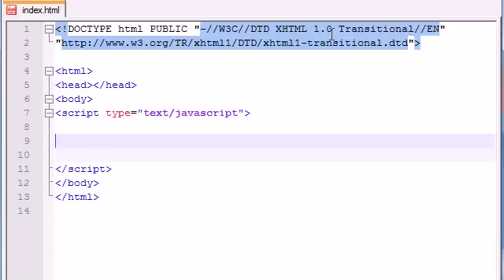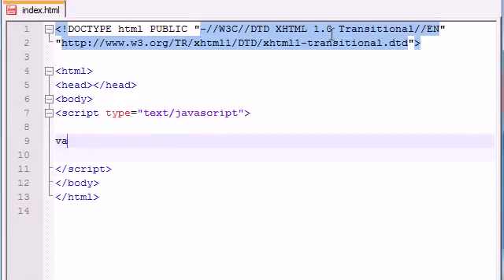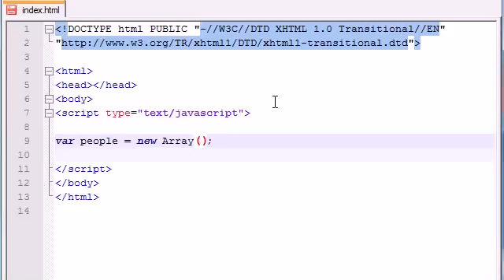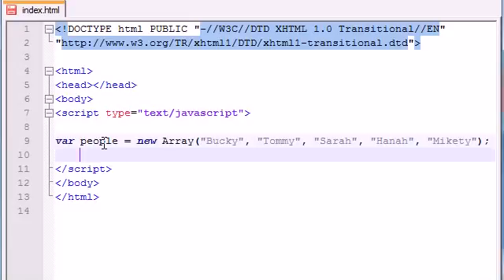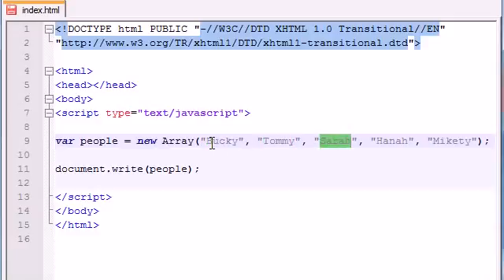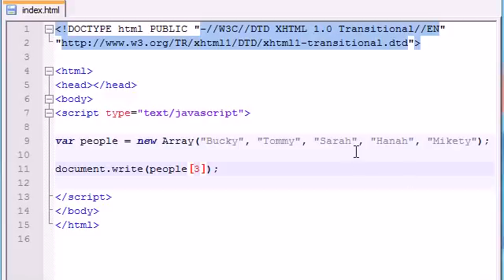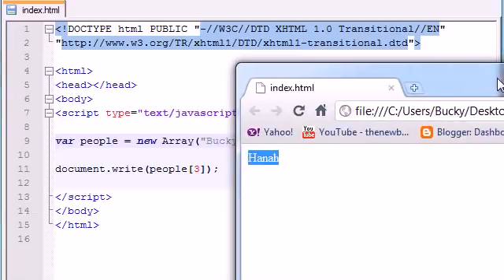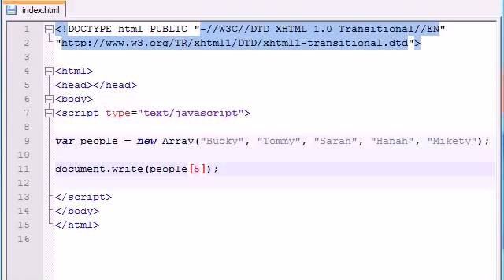Beginner JavaScript Tutorial 28 Arrays